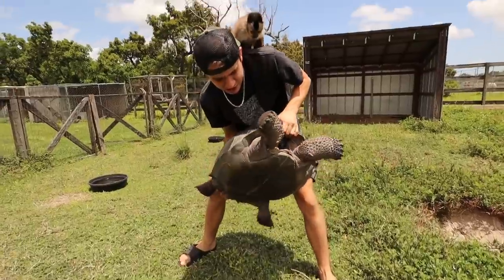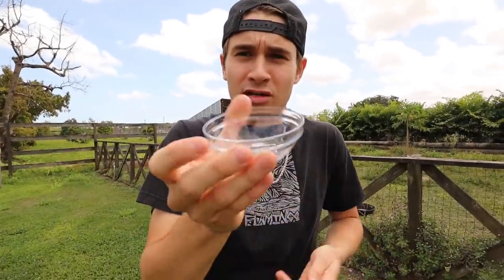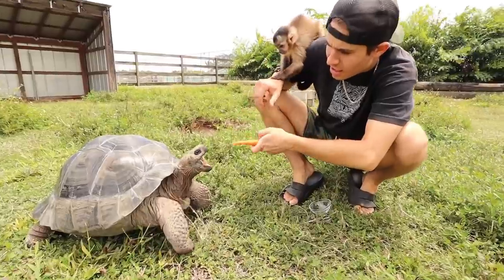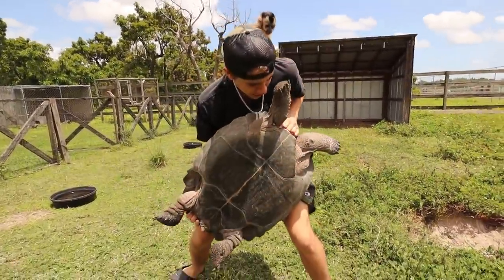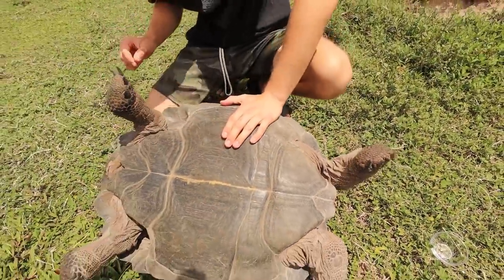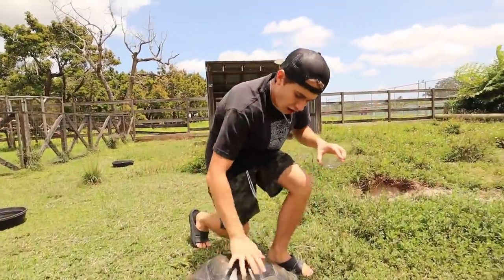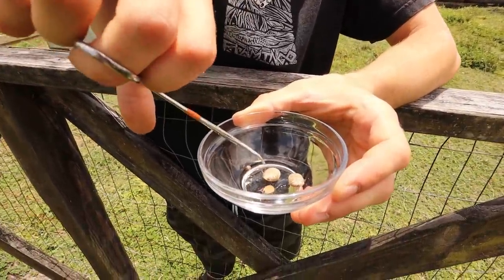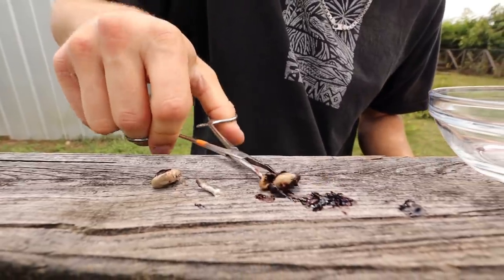PULLING GIANT TICKS OFF MY TORTOISES !